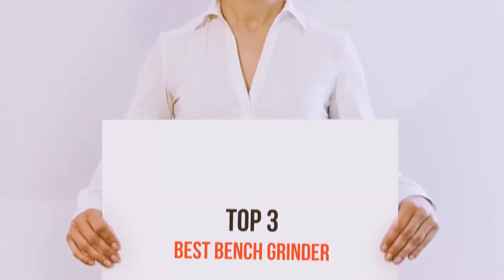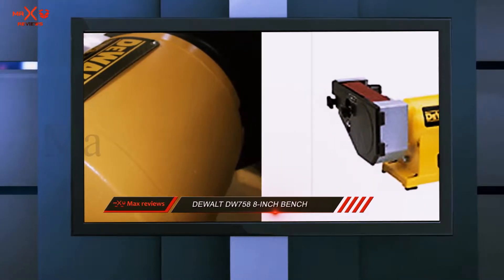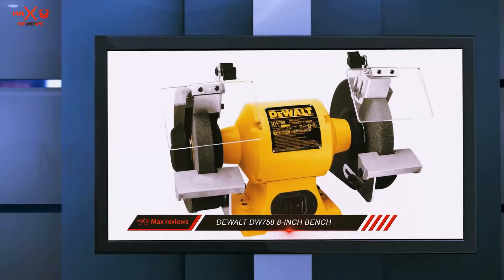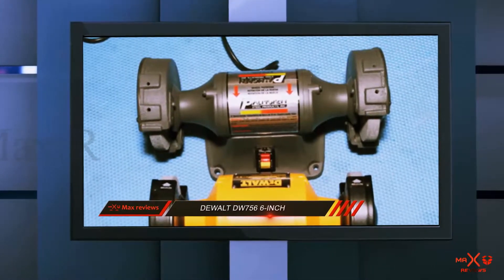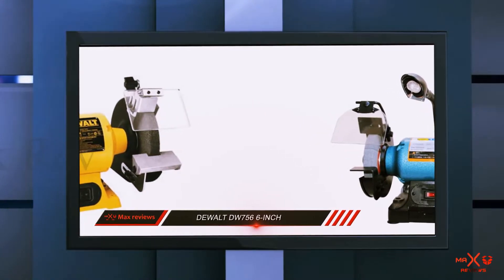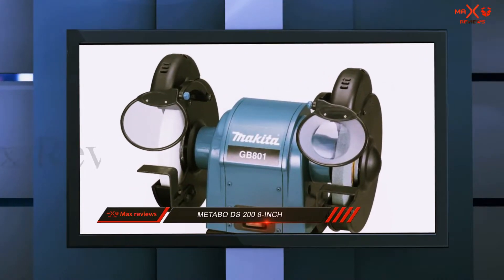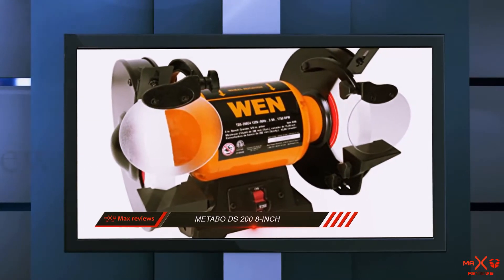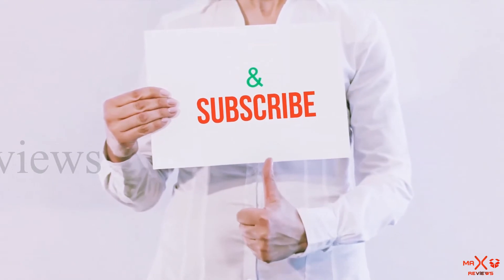Best Bench Grinder 2023? 3 Best Bench Grinder Reviews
Here is the Updated Prices of the Best Bench Grinder in 2023!

Things that we mentioned in this video:
1. Metabo DS 200 8 Inch - B0054M9546
2. DEWALT DW756 6 Inch - B0000224J3
3. DEWALT DW758 8 Inch Bench - B0000224J4